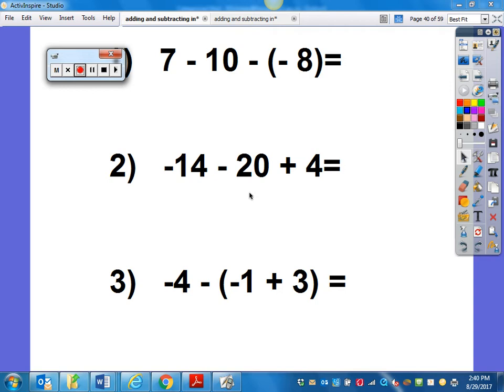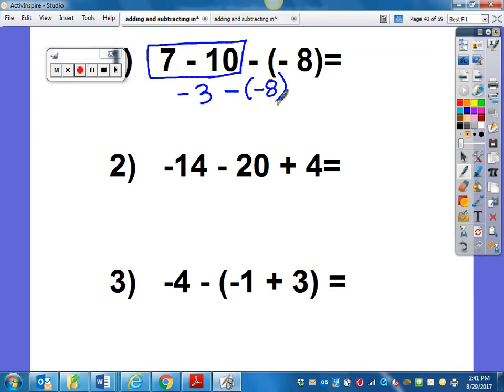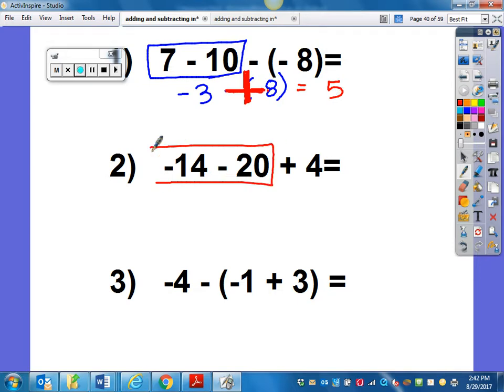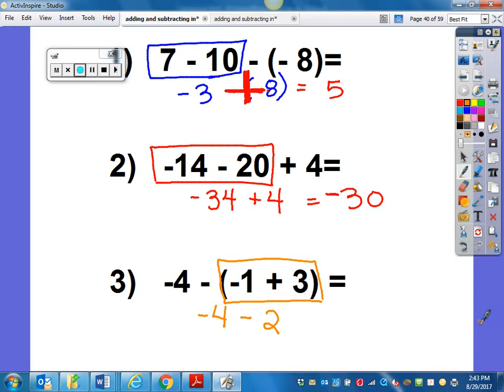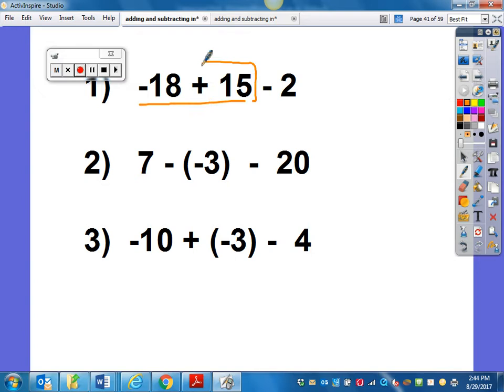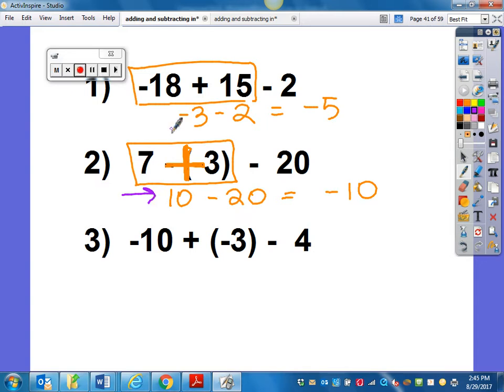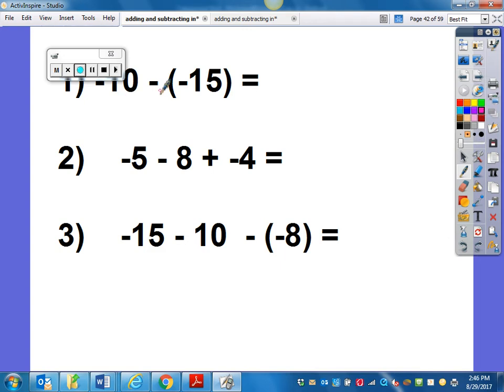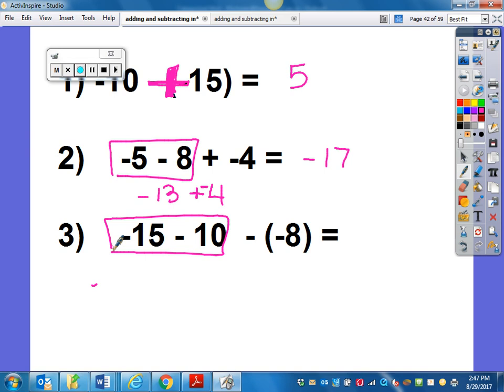subtracting 3 integers